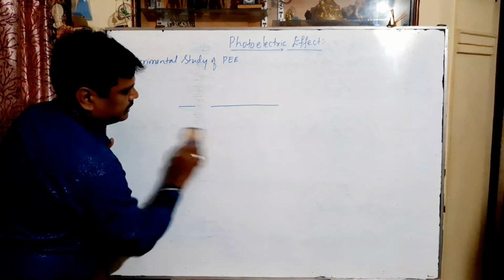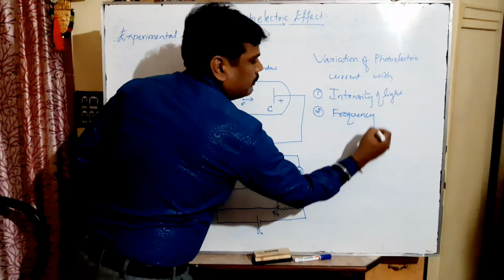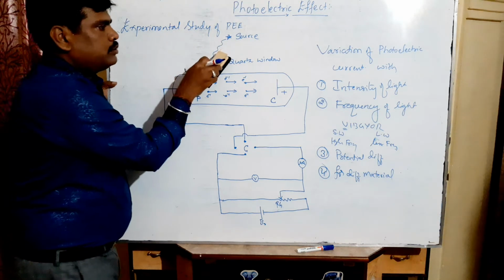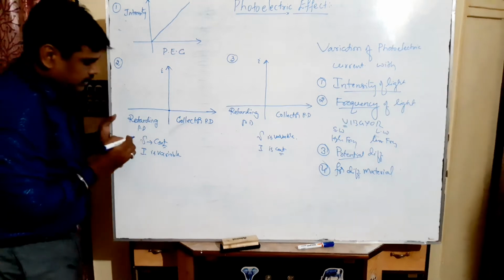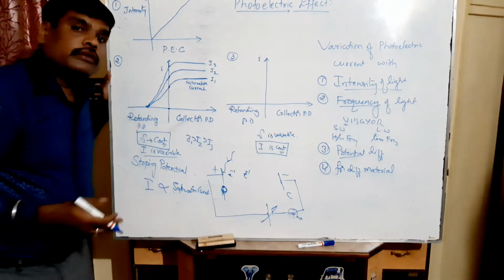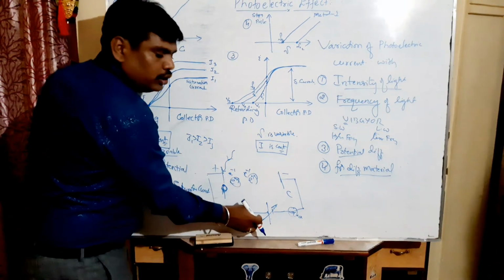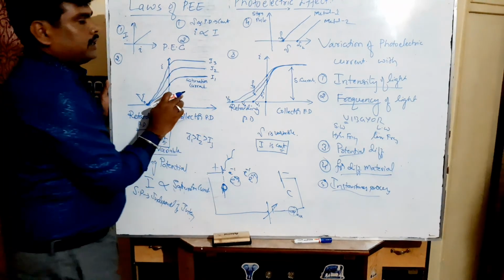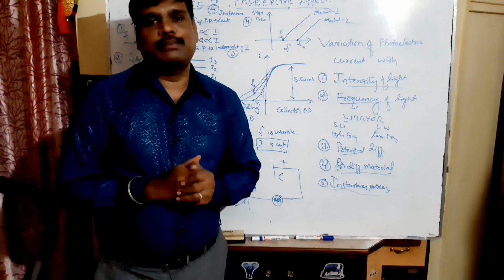2ND PU CHAPTER 11 DUAL NATURE OF MATTER AND RADIATION Part 11.2